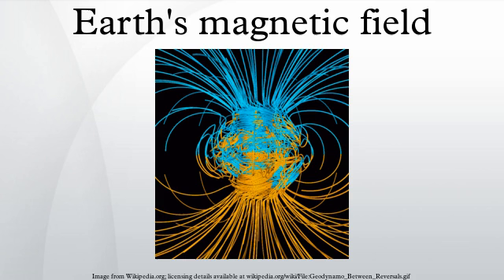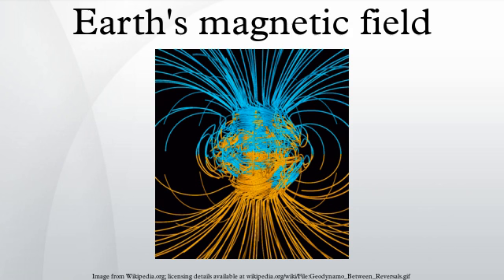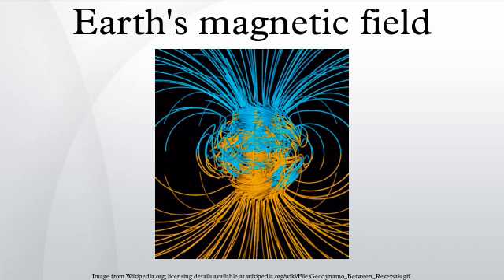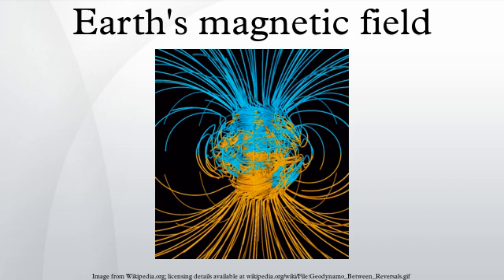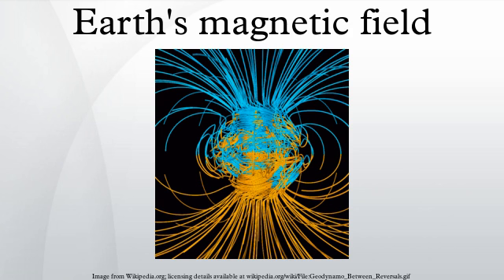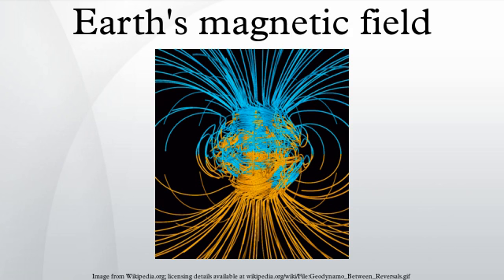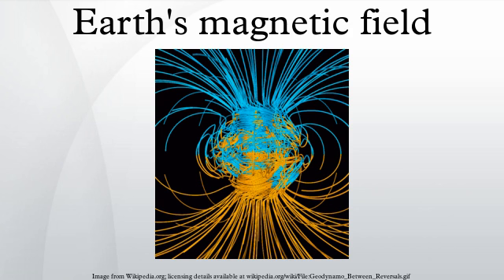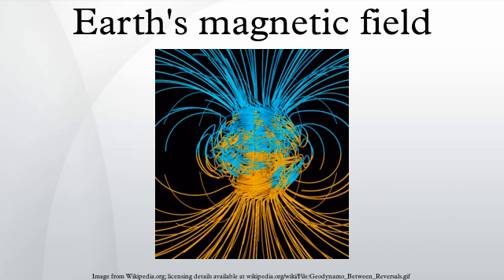Earth's magnetic field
Earth's magnetic field, also known as the geomagnetic field, is the magnetic field that extends from the Earth's interior to where it meets the solar wind, a stream of charged particles emanating from the Sun. Its magnitude at the Earth's surface ranges from 25 to 65 microtesla (0.25 to 0.65 gauss). Roughly speaking it is the field of a magnetic dipole currently tilted at an angle of about 10 degrees with respect to Earth's rotational axis, as if there were a bar magnet placed at that angle at the center of the Earth. Unlike a bar magnet, however, Earth's magnetic field changes over time because it is generated by a geodynamo (in Earth's case, the motion of molten iron alloys in its outer core).
The North and South magnetic poles wander widely, but sufficiently slowly for ordinary compasses to remain useful for navigation. However, at irregular intervals averaging several hundred thousand years, the Earth's field reverses and the North and South Magnetic Poles relatively abruptly switch places. These reversals of the geomagnetic poles leave a record in rocks that are of value to paleomagnetists in calculating geomagnetic fields in the past. Such information in turn is helpful in studying the motions of continents and ocean floors in the process of plate tectonics.